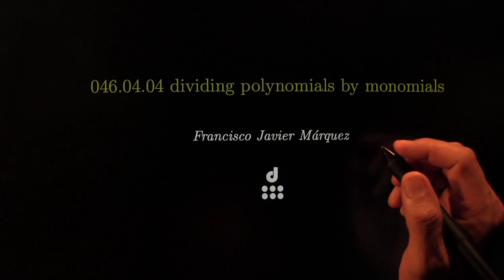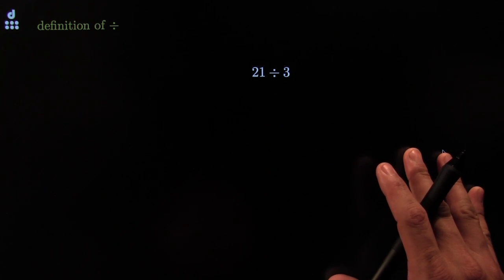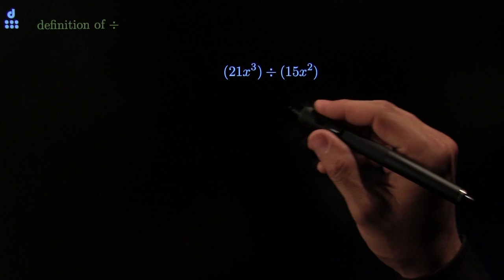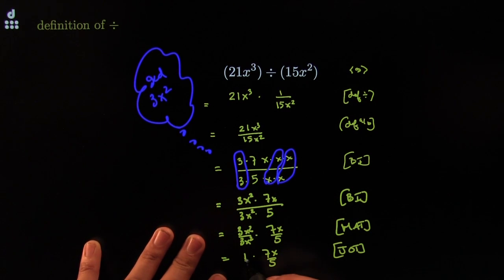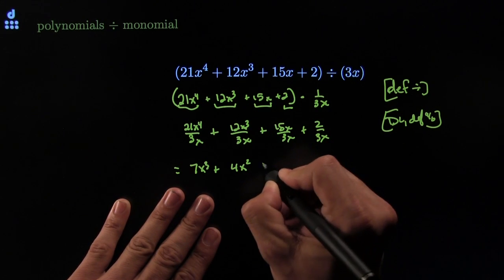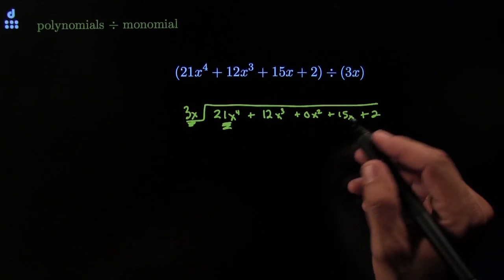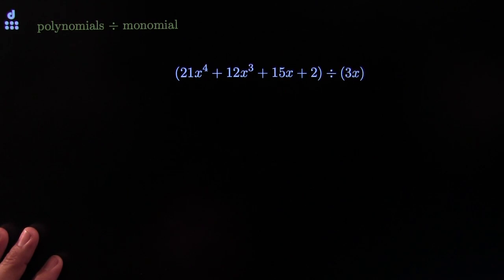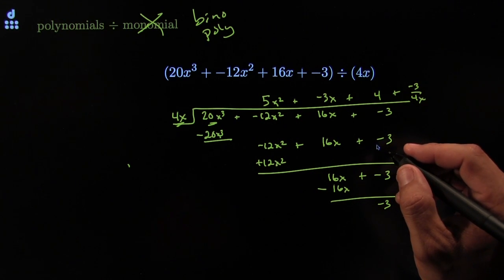046.04.04 divide polynomial by monomial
This video is about 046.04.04 divide polynomial by monomial